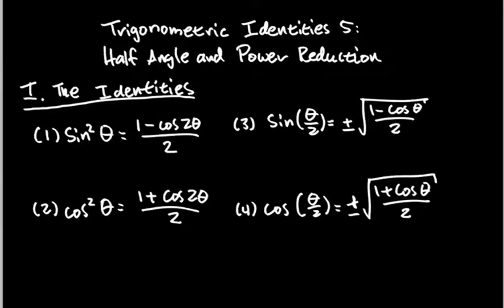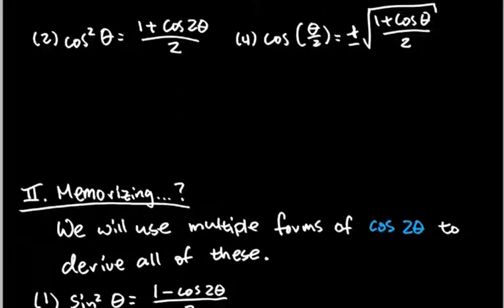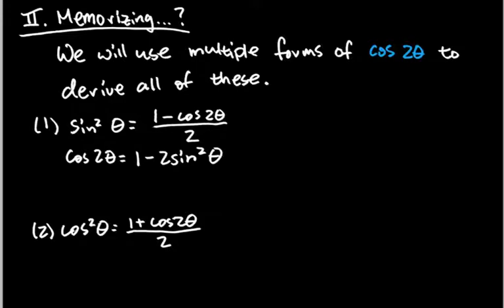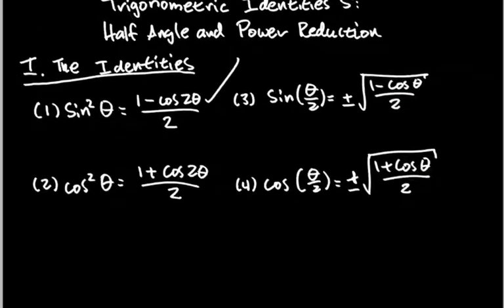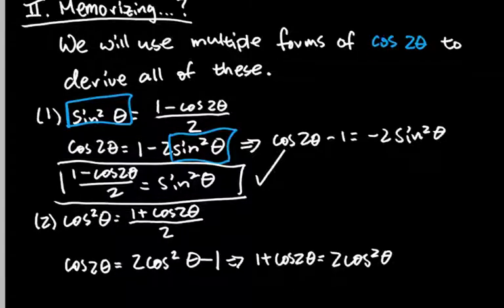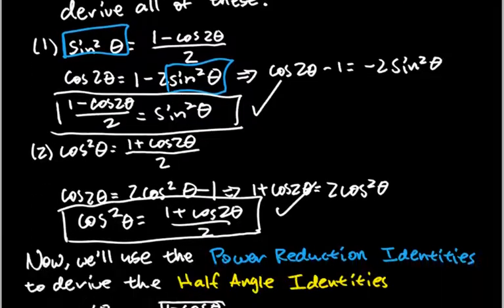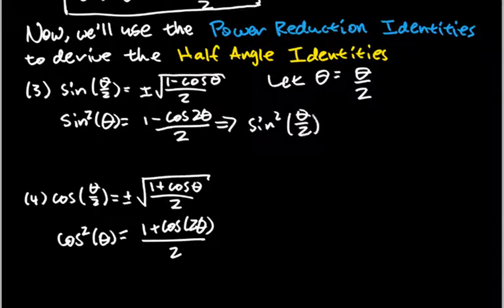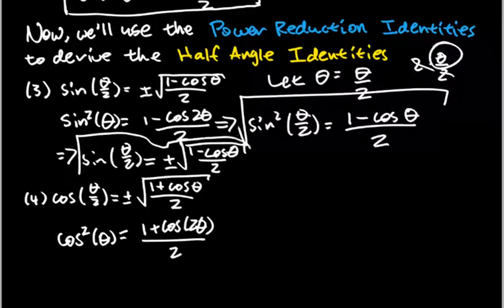【PRE-CALCULUS】Trigonometric Identities 5: Half Angle and Power Reduction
Using the sum identities and Pythagorean identities to derive the identities for sin(2θ) and cos(2θ)